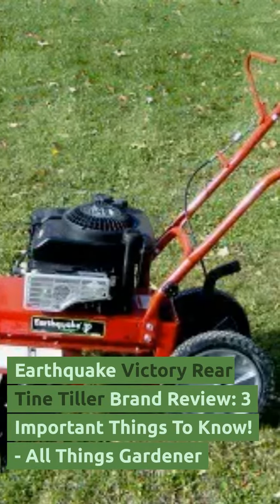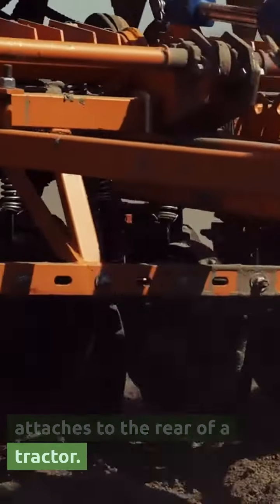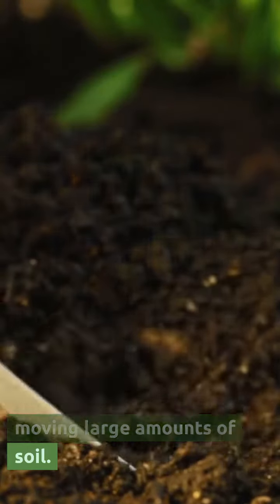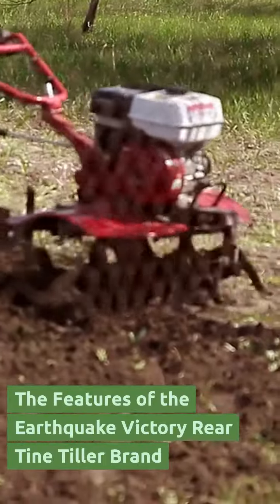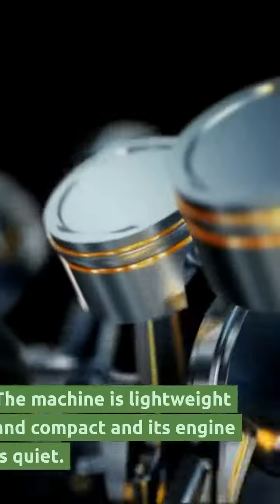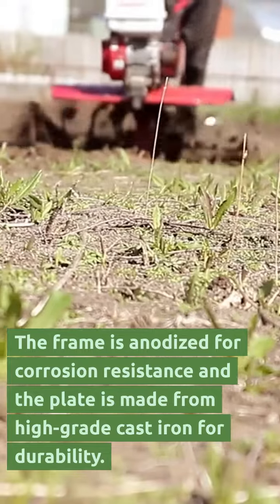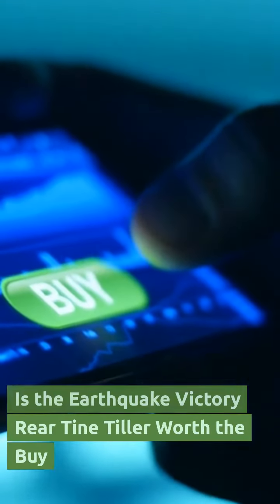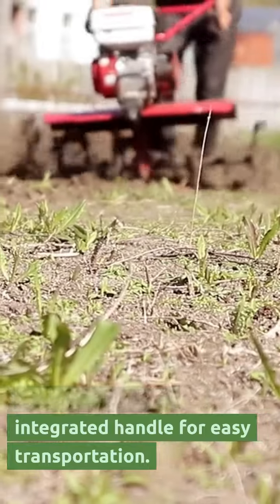Earthquake Victory Rear Tine Tiller Brand Review: 3 Important Things To Know!